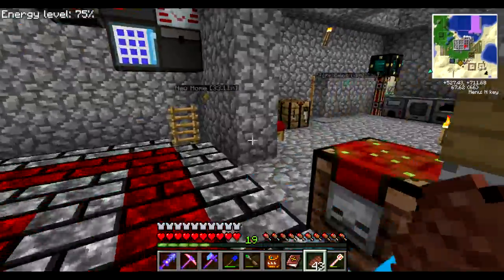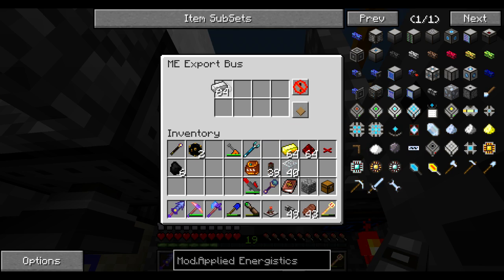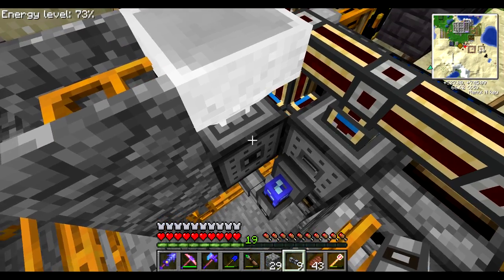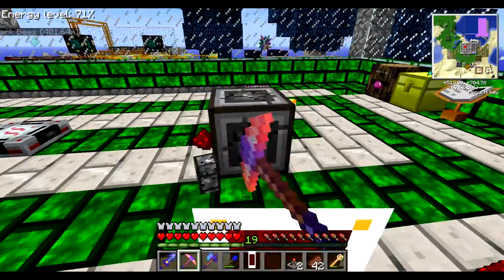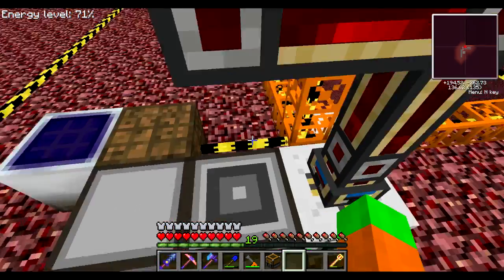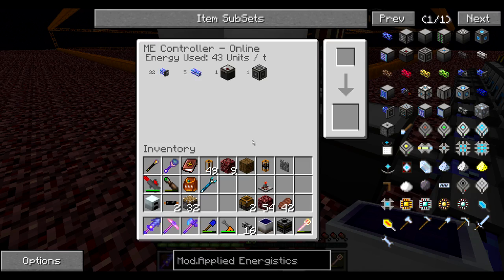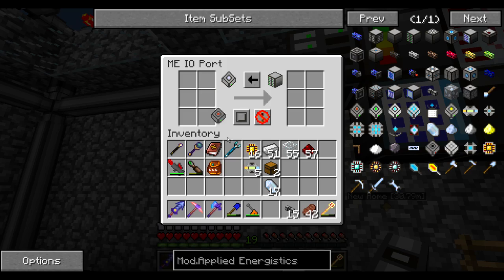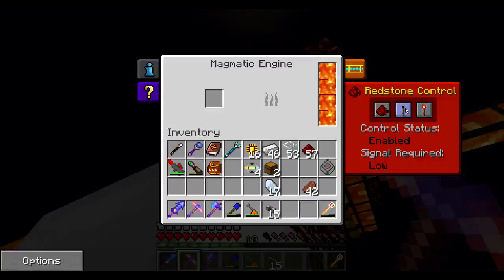odedex Plays - S02E109 - Old Problems, New Solutions